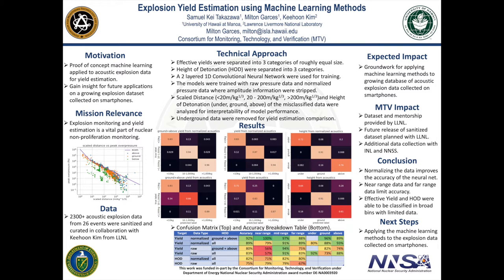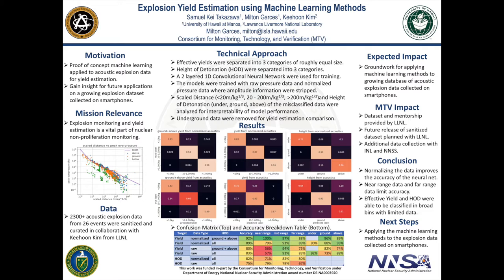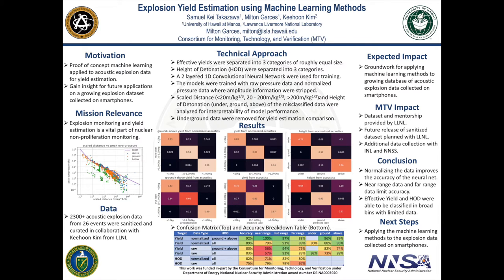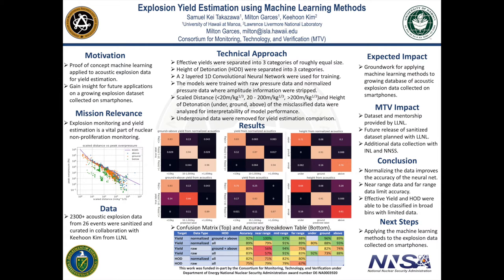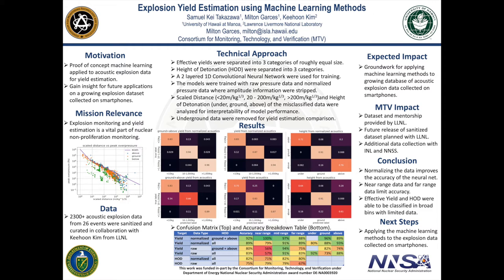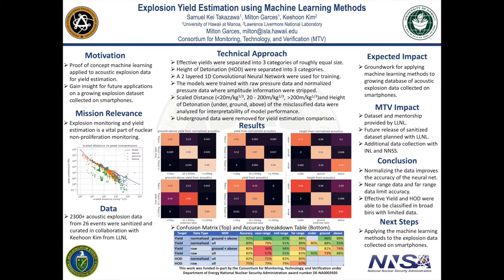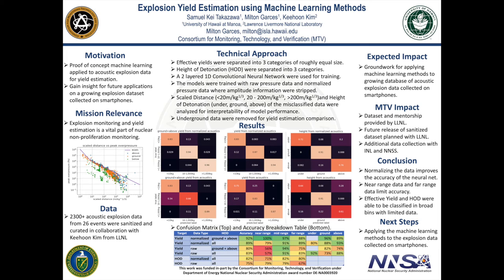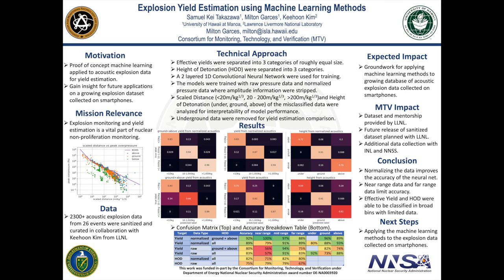Video Poster30 Takazawa